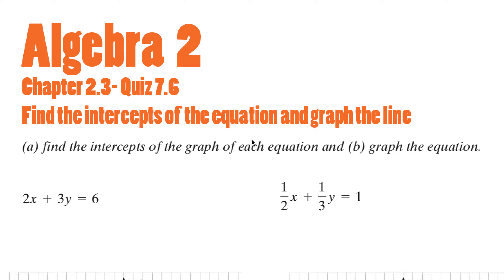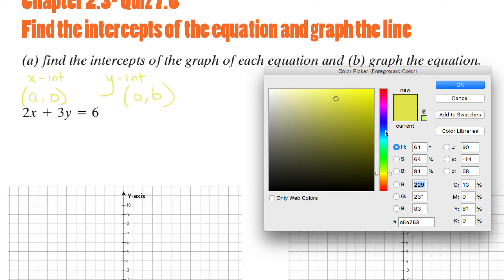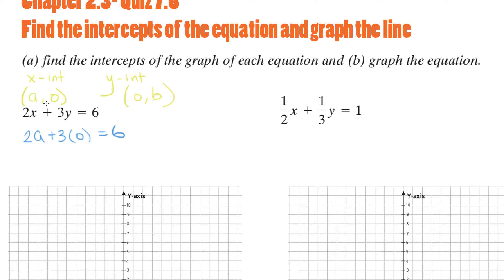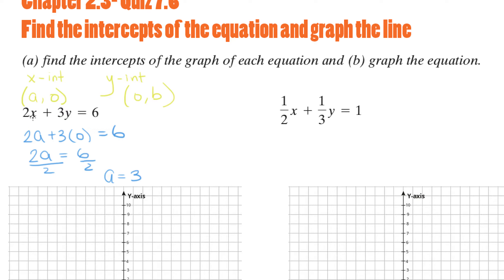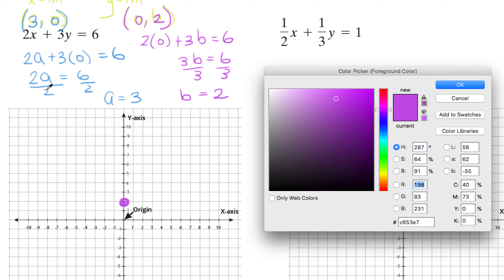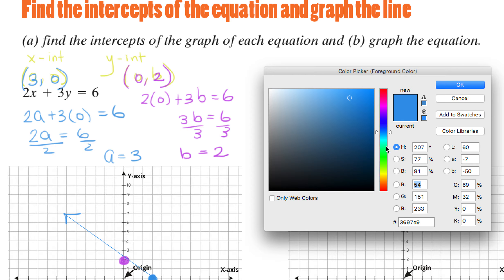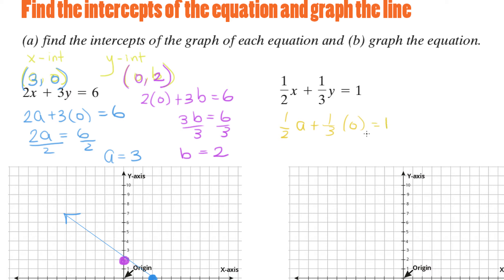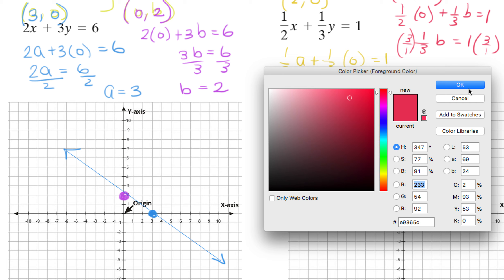Quiz 7.6 | Chapter 2.3 | Find the intercepts of the equation and graph the line | Algebra 2